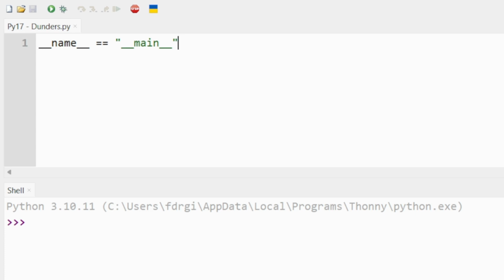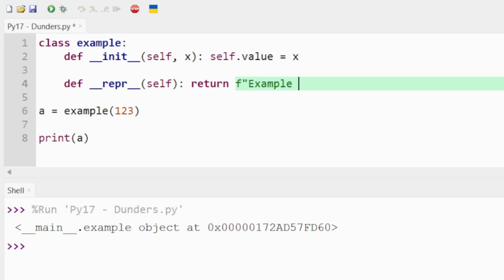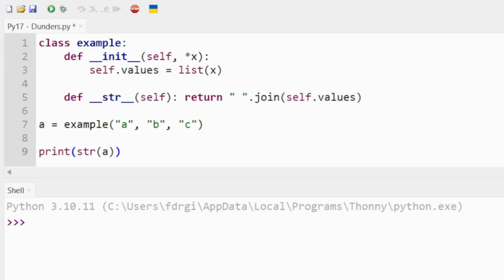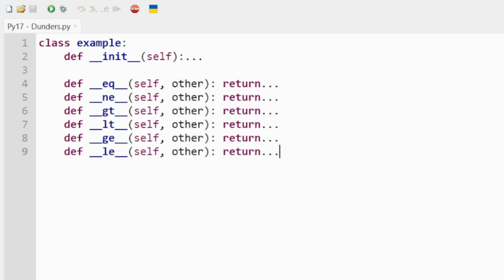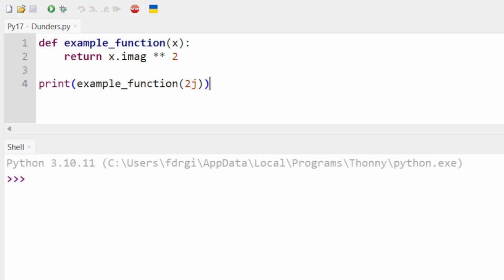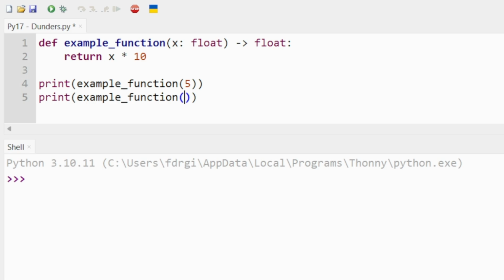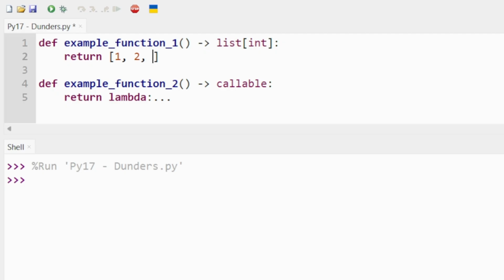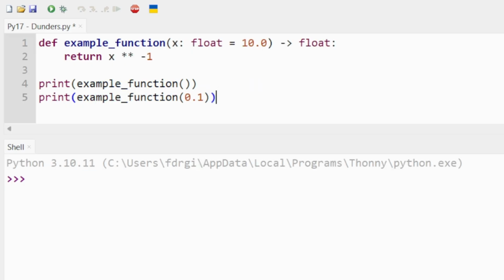Py17 - Dunders and Type Hints